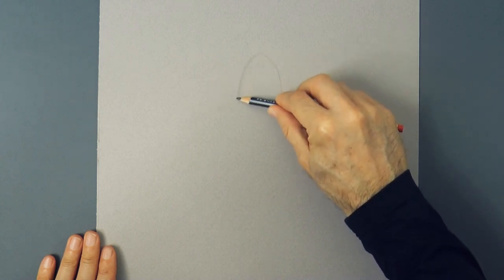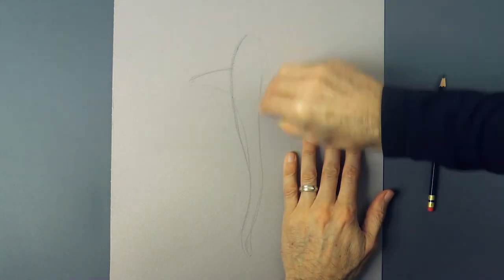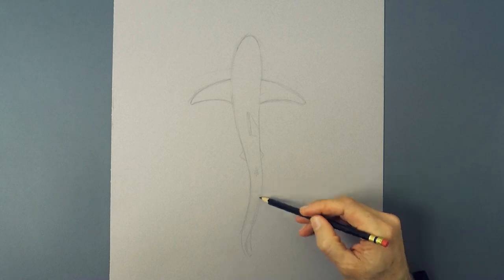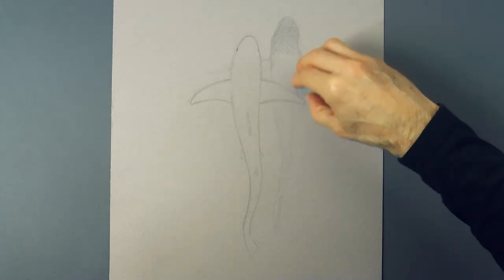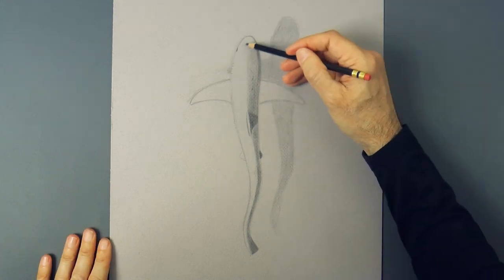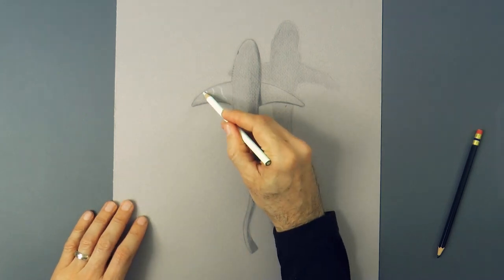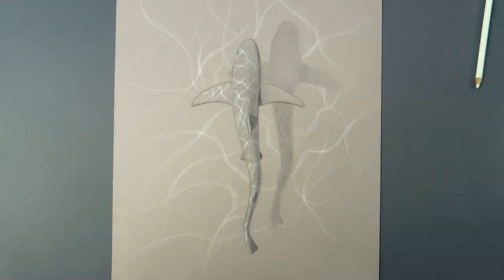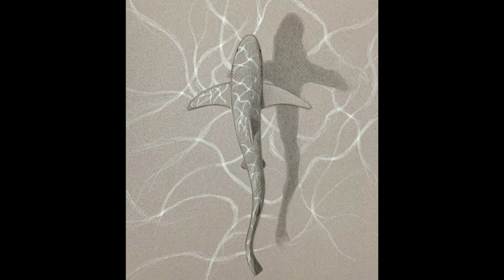HOW TO DRAW A SHARK UNDERWATER - CAUSTIC LIGHT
This video shows how to draw a shark underwater with caustic lights, with color pencils.

List of materials:

- Black pencil out of the Prismacolor Col-Erase set

- Color pencil: "Grey green light" from the Prismacolor Premier (see them

- Grey cardboard paper.